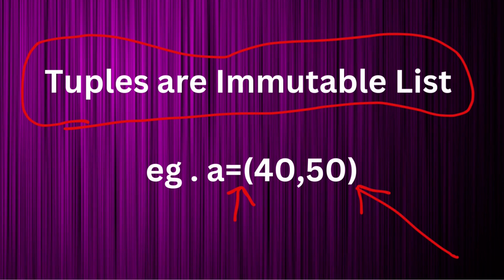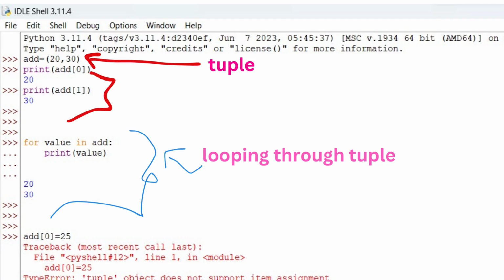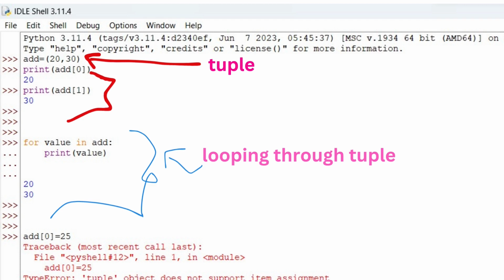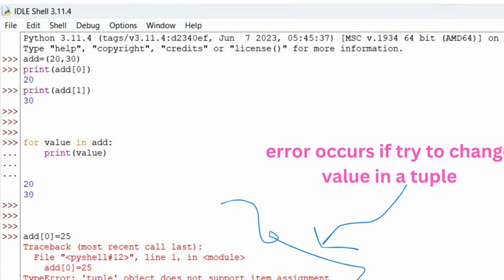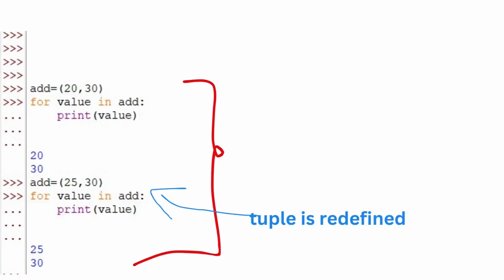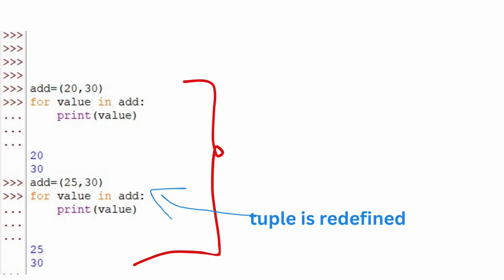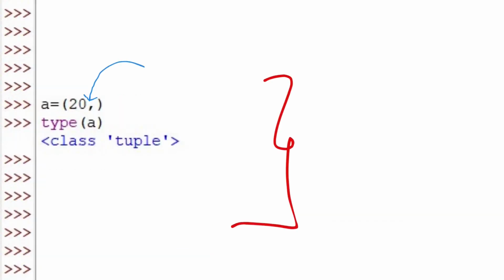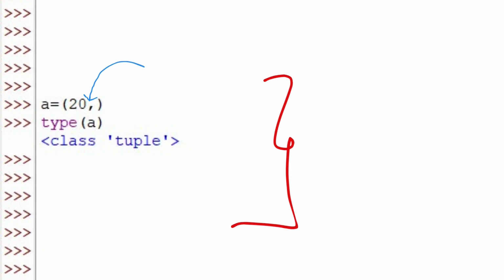10. Tuples in Python Programming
Tuples in Python Programming is explained using some programs .

Join Your_Python_Partner 😉👍